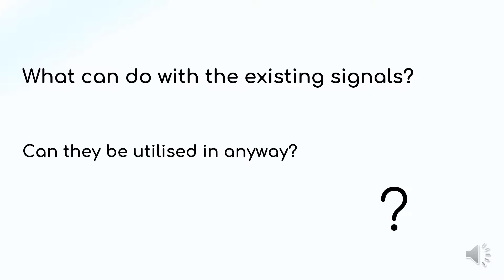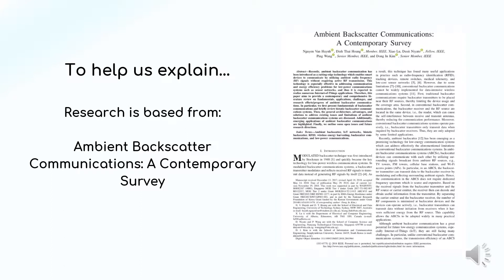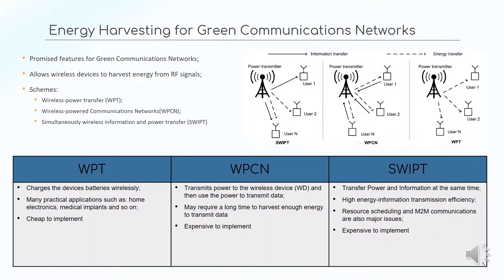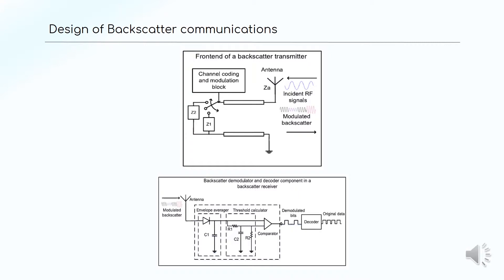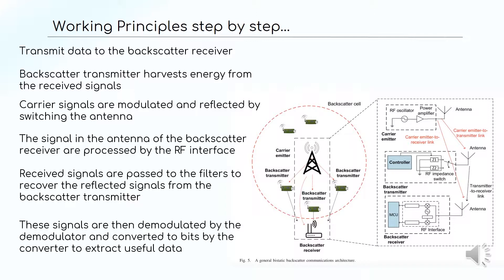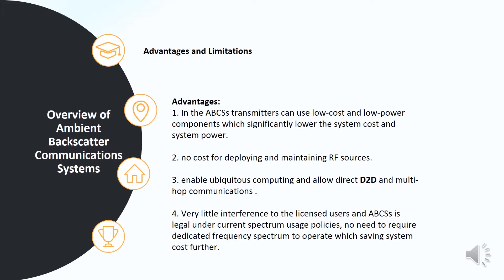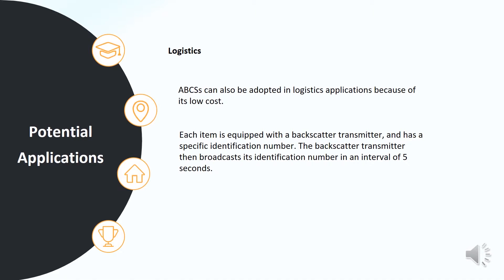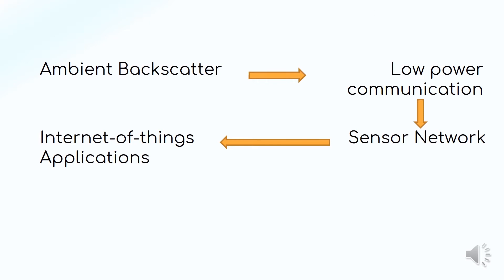How Ambient Backscatter Communication|Using Various Signals Present Around Us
It is an introductory video about Backscatter Communication where we can utilize various electromagnetic signals for communication purposes.